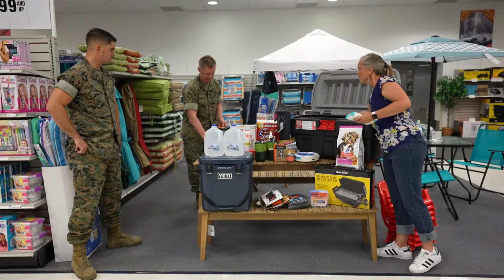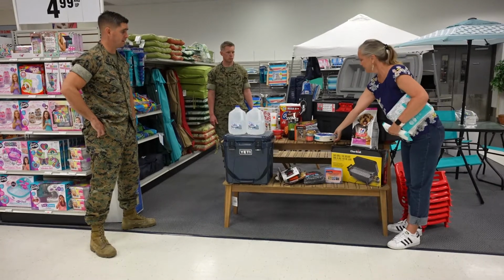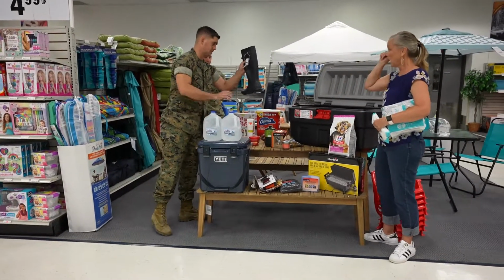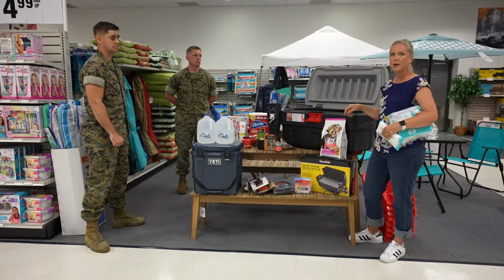What's Up Wednesday - Hurricane Preparedness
With the arrival of hurricane season, this week’s edition of What’s Up Wednesday provides tips to help you and your family prepare well in advance of an approaching storm. Visit the links below for additional information.

MCCS Emergency Binder Class (June 29):
Emergency Binder Workshop | MCCS Cherry Point